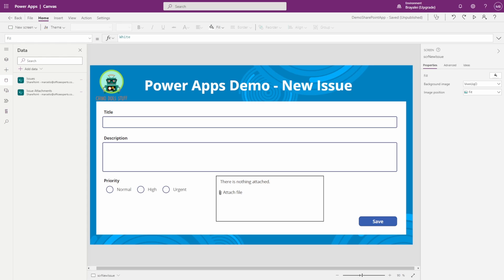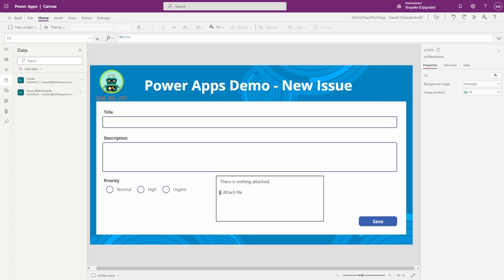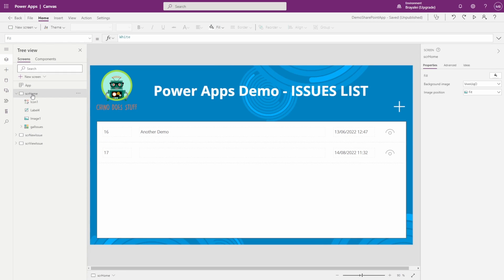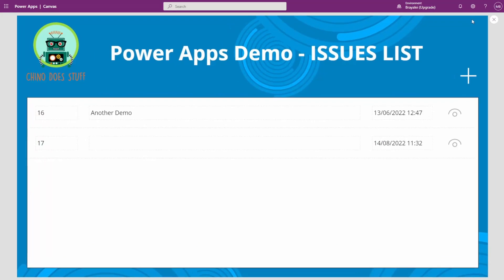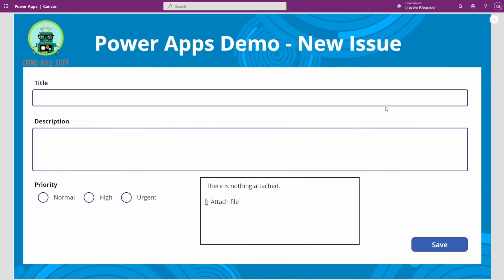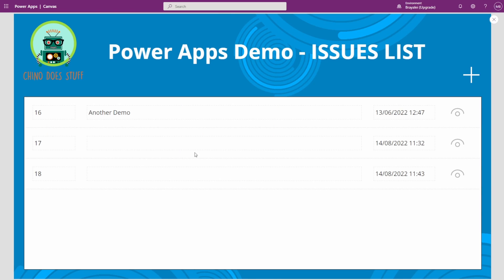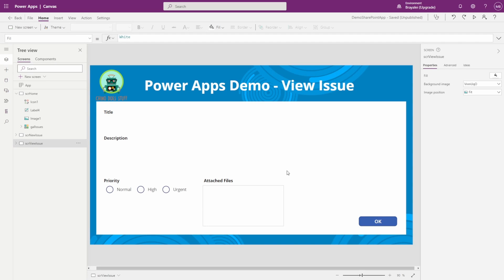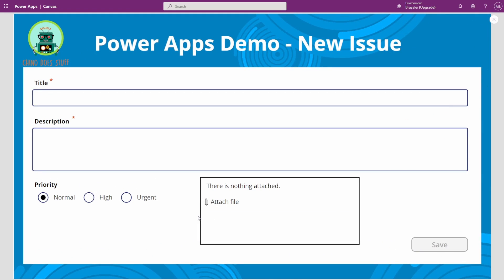Power Apps Data Validation - The Best Way to do it!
In this video, Chino shares his secret way to implement data validation on form fields, controls and basically everything else in Power Apps. This is the simplest and still technically best way of controlling how and when a user can input data into a form or input fields in your Power Apps application.